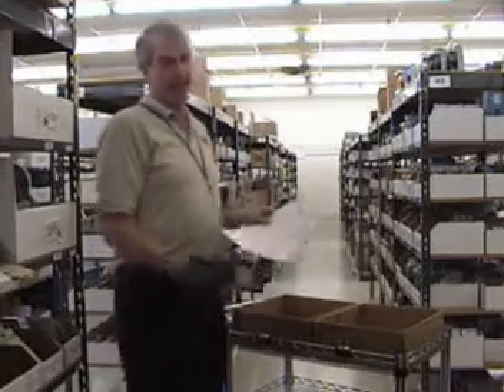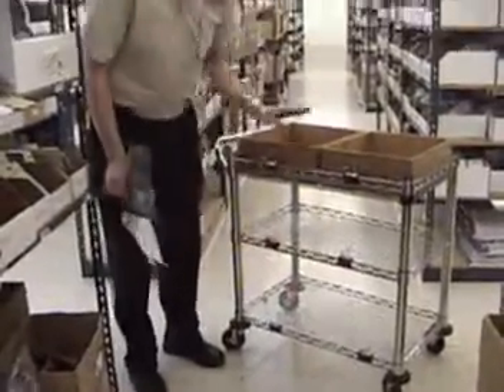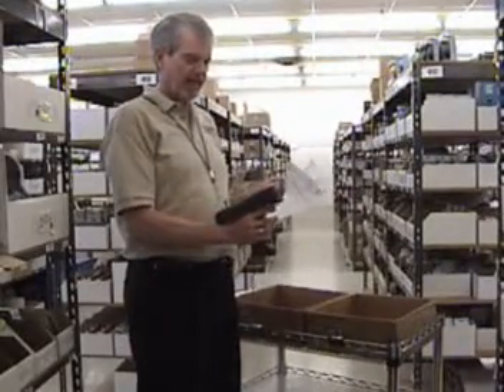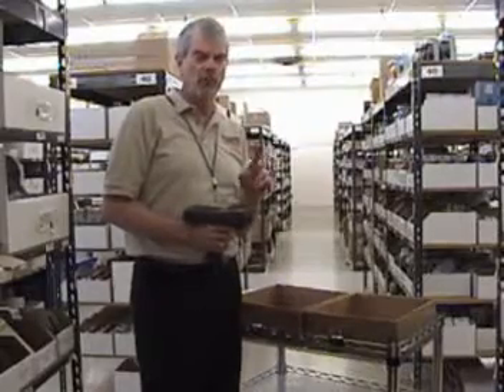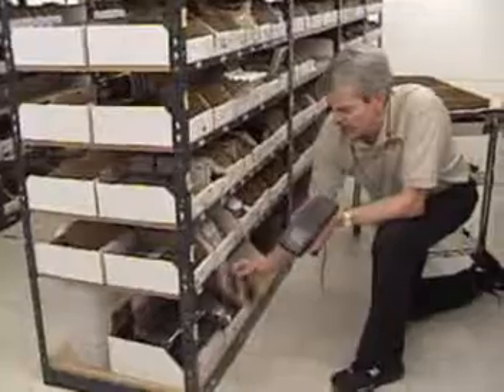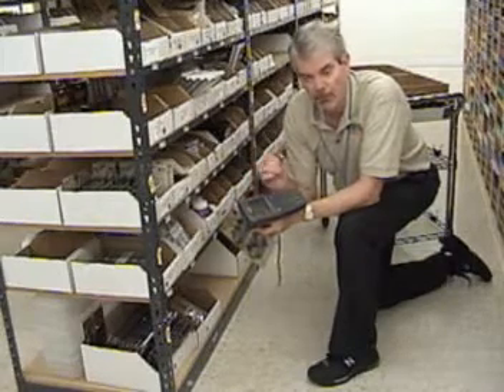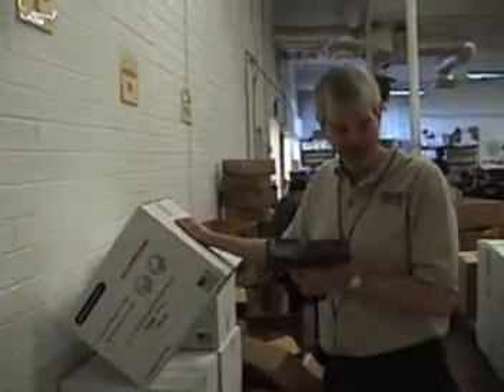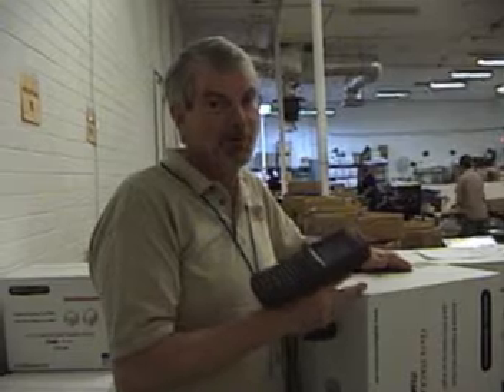RFMultiPick Demonstration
A demonstration of Barcoders.com RFMultiPick program for Stone Edge Order Manager.  This program allows you to pick multiple orders (up to 25) while only making one trip through your warehouse.